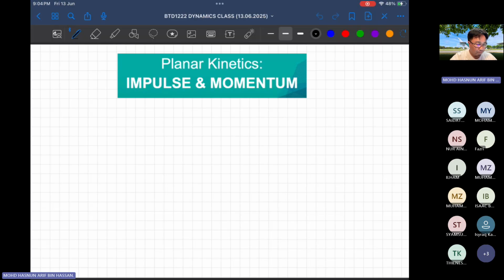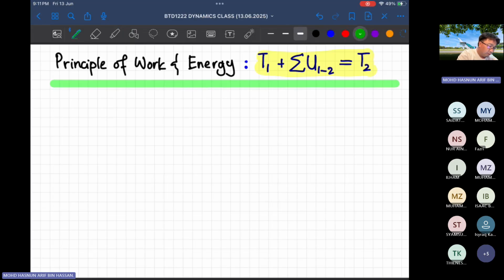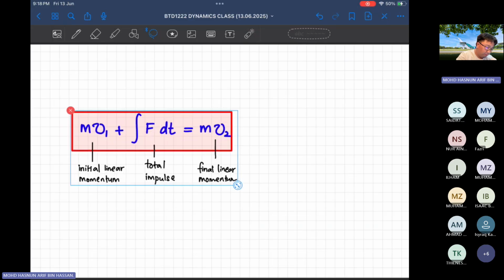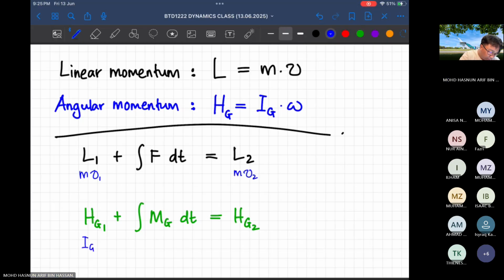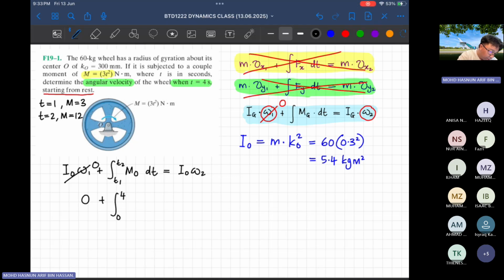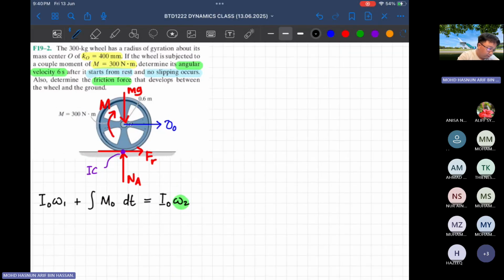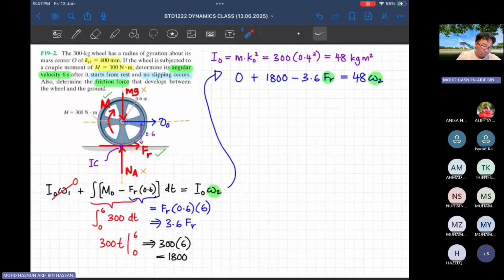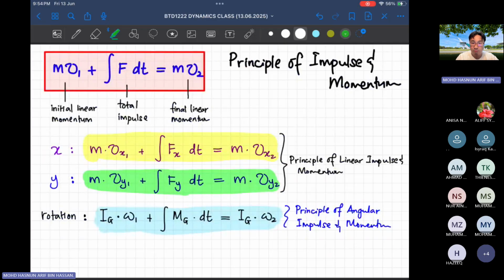BTD1222 DYNAMICS – Principle of Impulse and Momentum | WEEK 13 (15.06.2025)